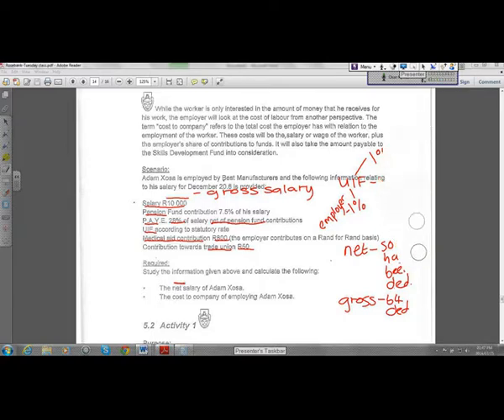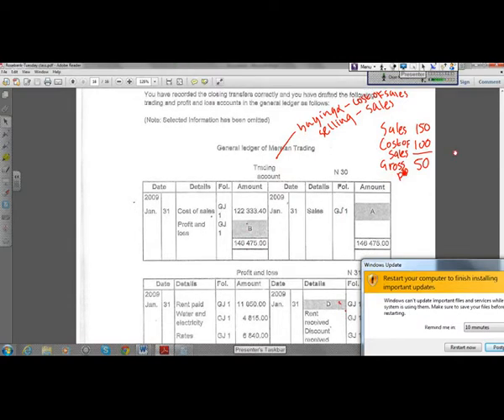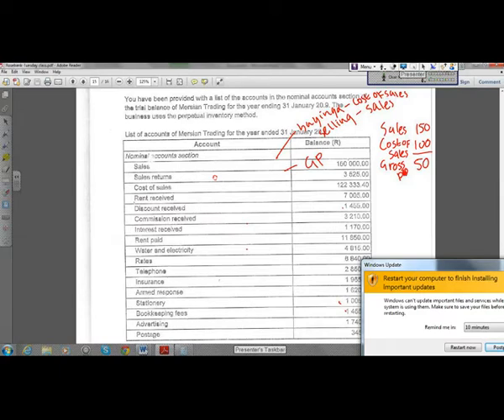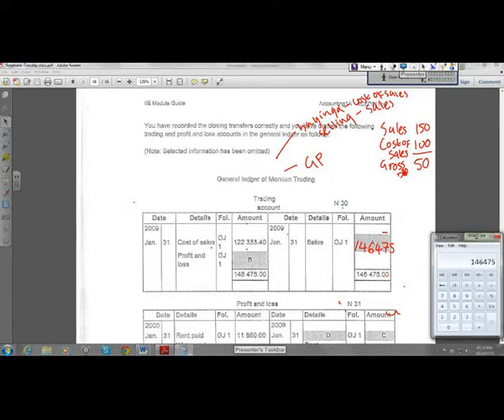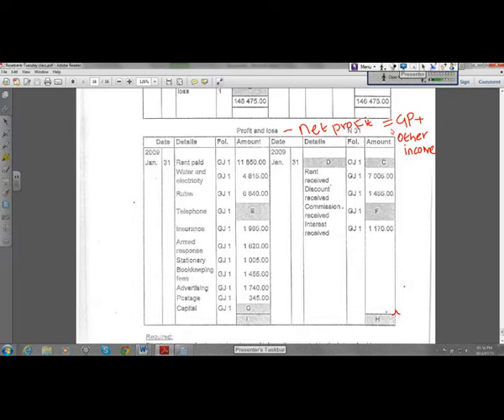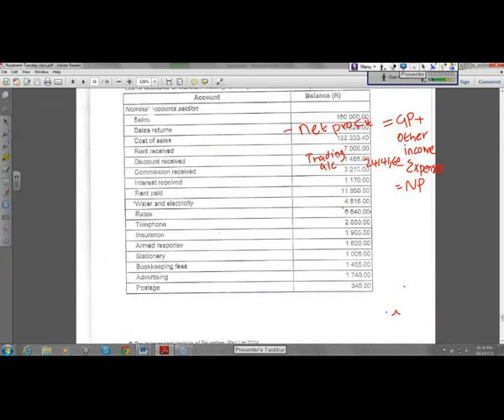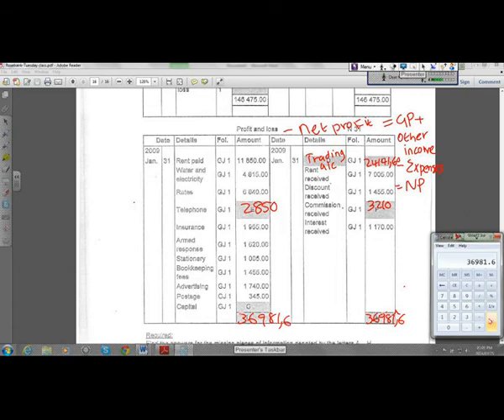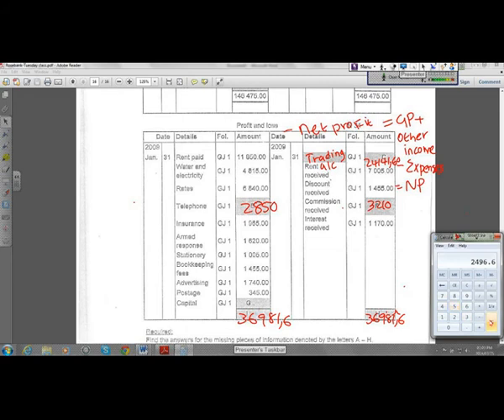Accounting W2 LU9